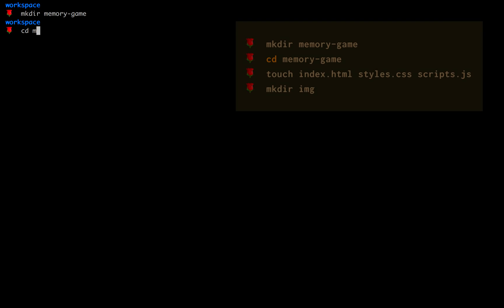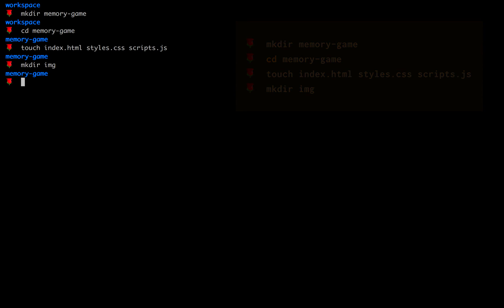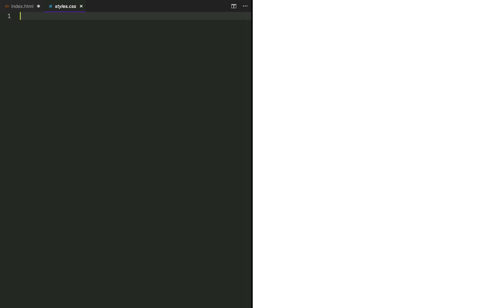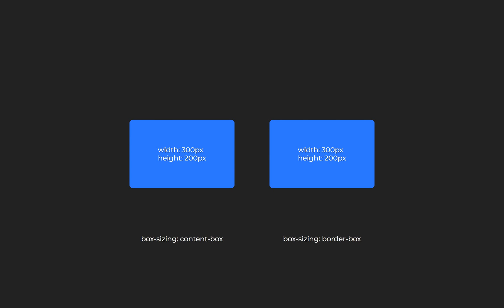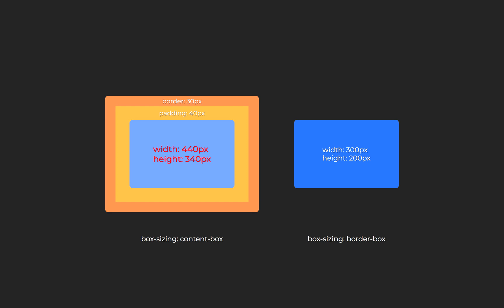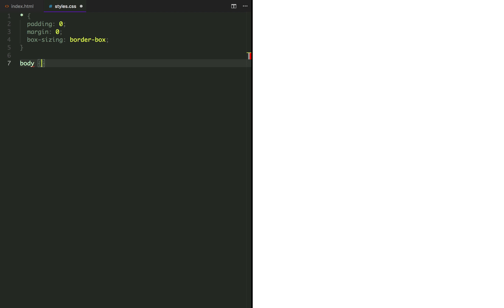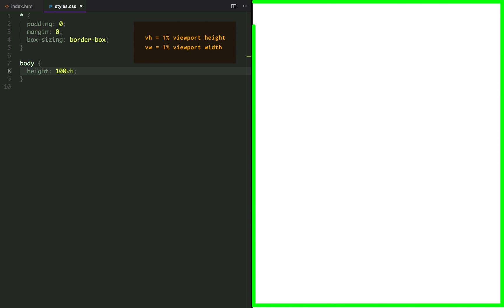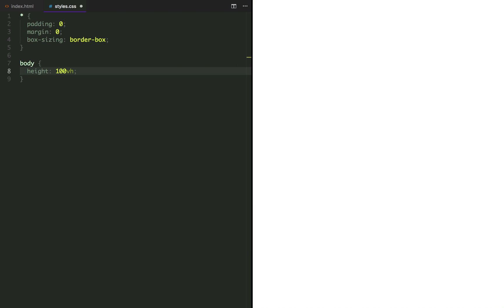Learn Vanilla Javascript: Memory Game Tutorial - Create the Project [1/11]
Project developed in vanilla javascript. Learn the fundamentals of pure javascript by building simple and quick projects. No frameworks or libraries, definitely no jquery.

This video will cover how to:

* create the project's folders and files in the terminal
* basic html tags
* basic css reset